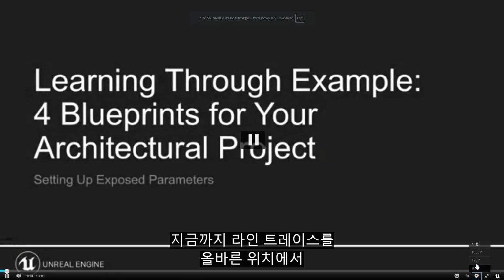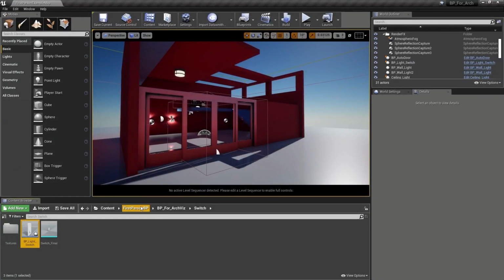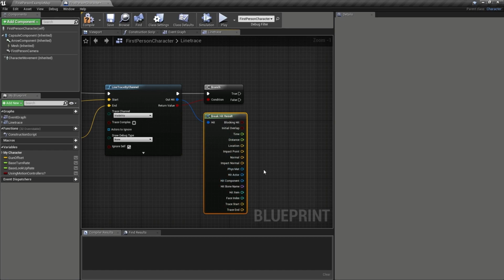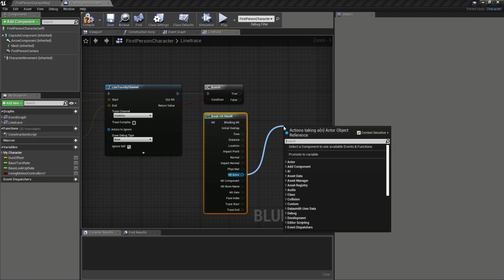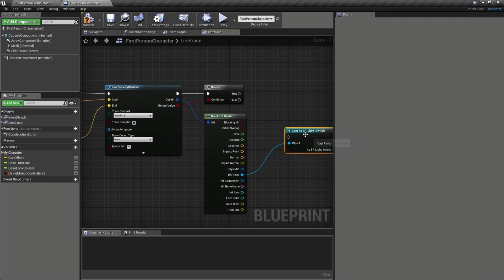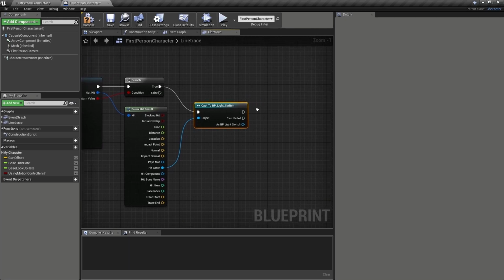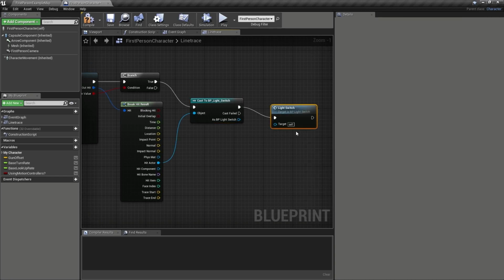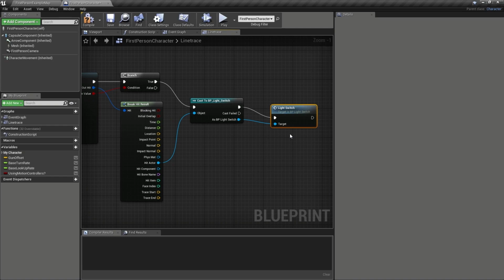Sertting up Accessible Parameters